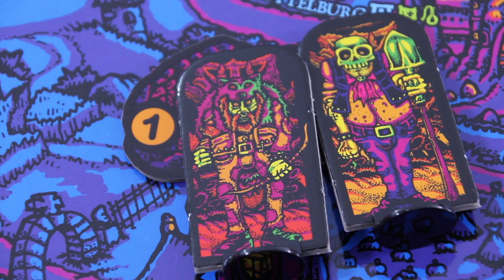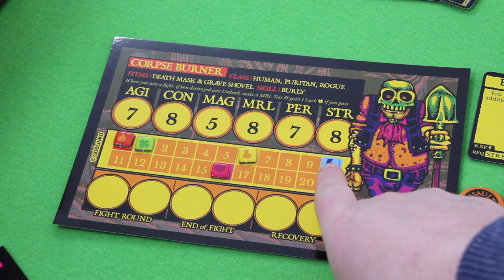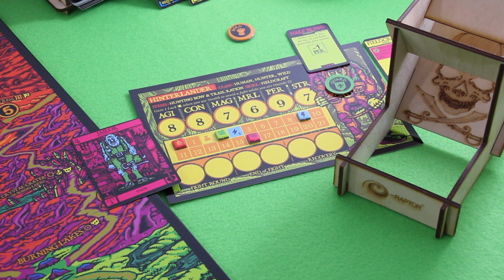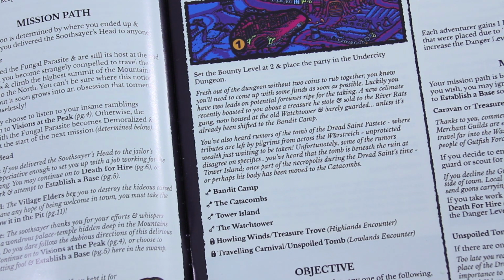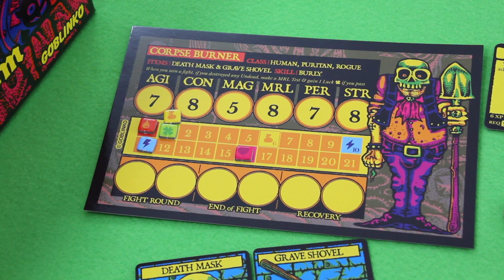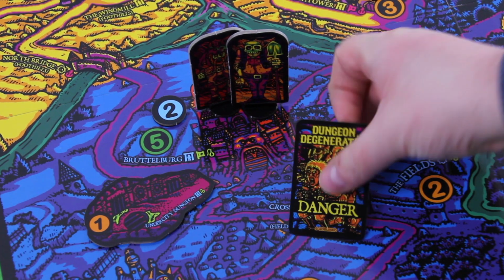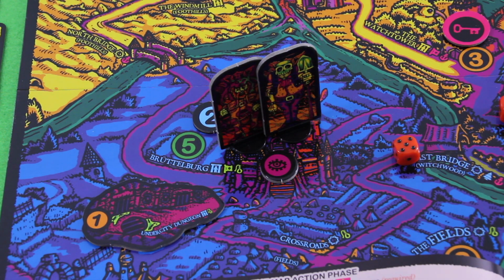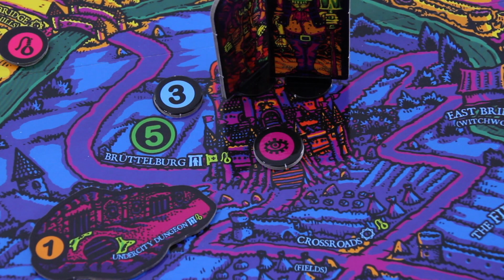jPlay plays Dungeon Degenerates: Hand of Doom - Part 1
In this video I start my playthrough of "Dungeon Degenerates", playing the first (or better second) scenario "Loot & Pillage".